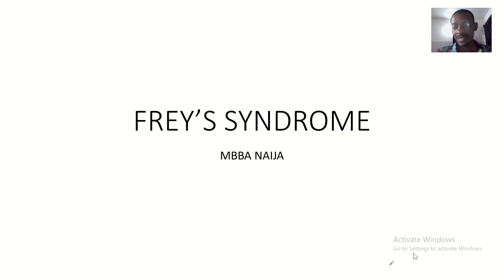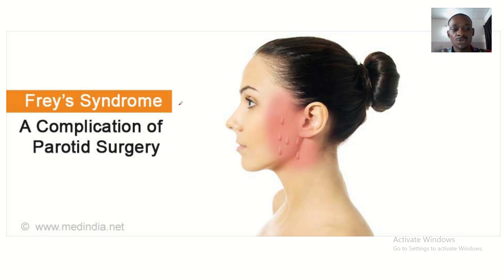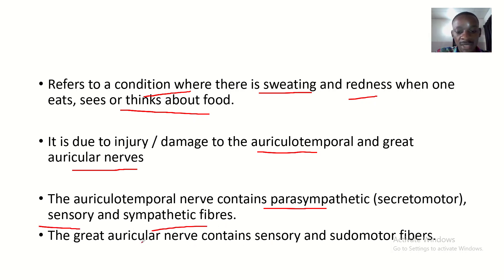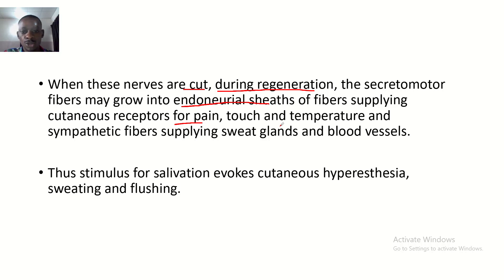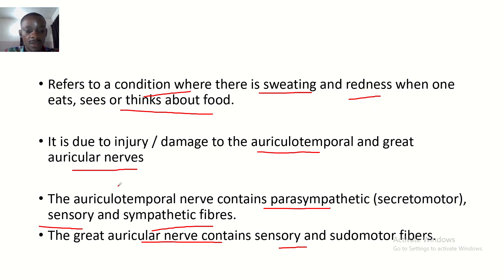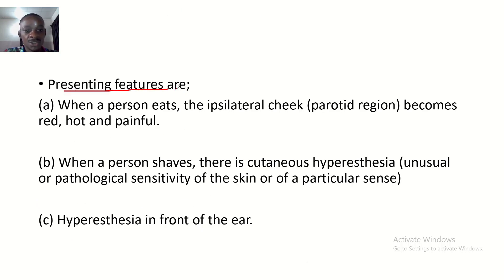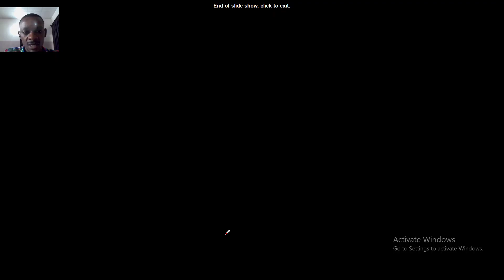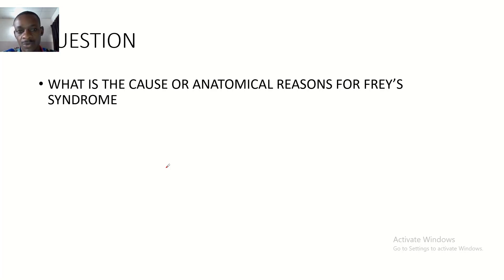Causes and Anatomical basis for Frey's Syndrome; Damage or lesion to Auriculotemporal nerve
Frey syndrome is a postoperative phenomenon following salivary gland surgery and less commonly neck dissection, facelift procedures, and trauma that is characterized by gustatory sweating and flushing. Frey syndrome was first described by Lucie Frey in 1923 and was termed auriculotemporal syndrome. It described sweating and flushing in the preauricular area in response to mastication or a salivary stimulus.1 Initially thought to be rare, it was later recognized as a common occurrence after salivary gland surgery, occurring in 4% to 62% of postparotidectomy patients 6 to 18 months after surgery.2–5

The synkinetic mechanism for Frey syndrome is aberrant reinnervation of postganglionic parasympathetic neurons to nearby denervated sweat glands and cutaneous blood vessels.6 Consequently, this results in flushing and sweating in the sympathetically void skin in response to mastication and salivation. The previous sympathetic responses of sweating and flushing are now controlled by postganglionic parasympathetic fibers. Mastication, which releases acetylcholine from the parasympathetic nerve endings,3,6 now induces sweating and flushing, which was a sympathetic cholinergic response before synkinesis of parasympathetic nerve fibers